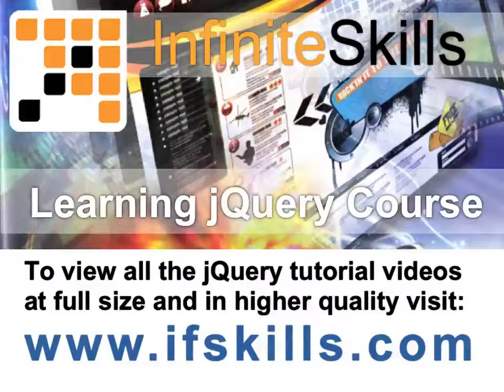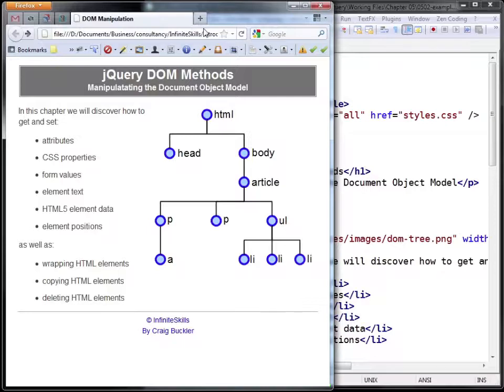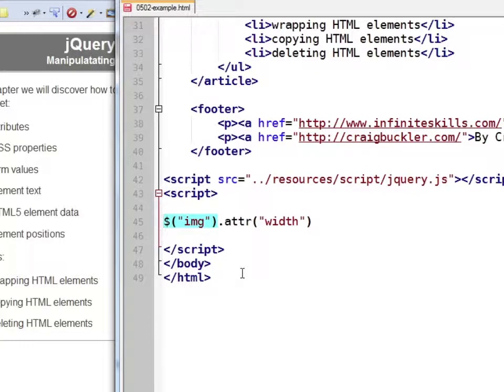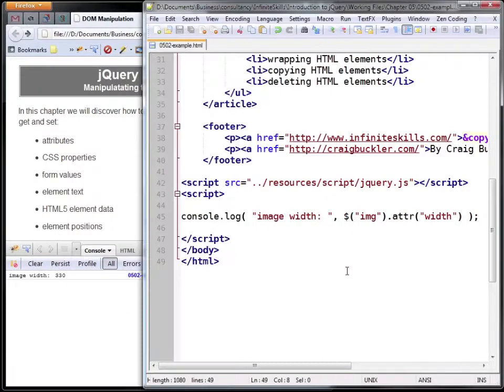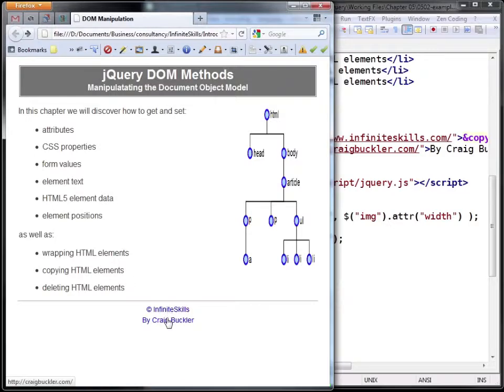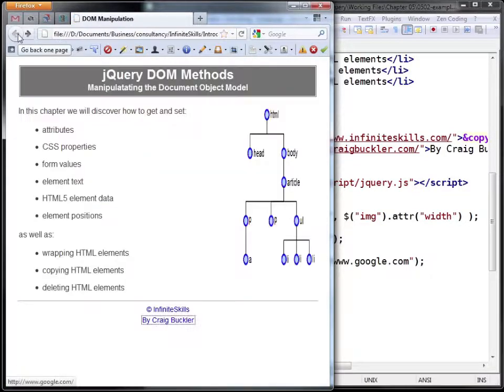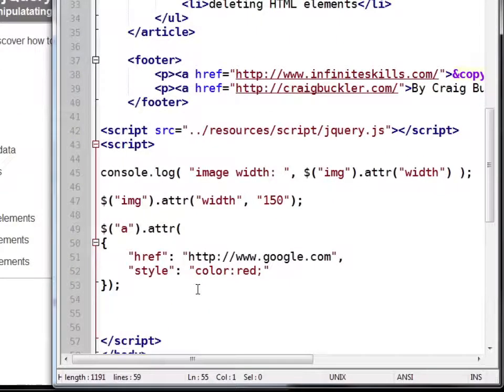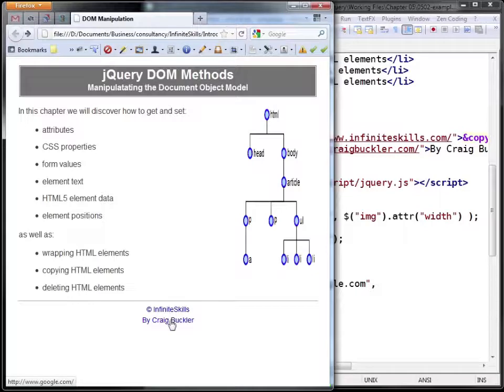InfiniteSkills Tutorial | jQuery Training - Get and Set Attributes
Want all of our free jQuery videos?

You'll see how to examine and make modifications to attributes in jQuery code with this short tutorial demo from InfiniteSkills. YouTube